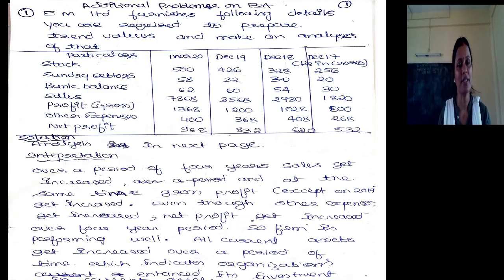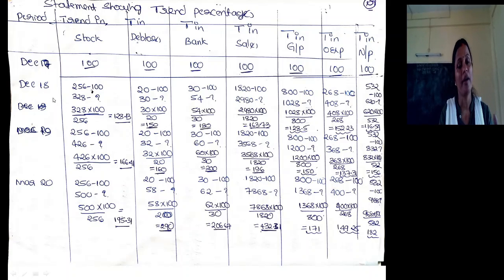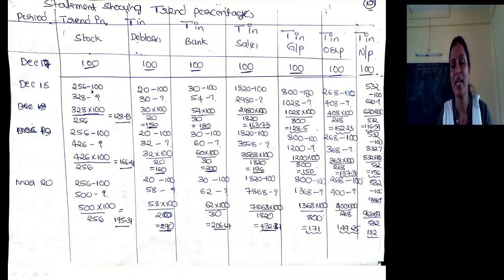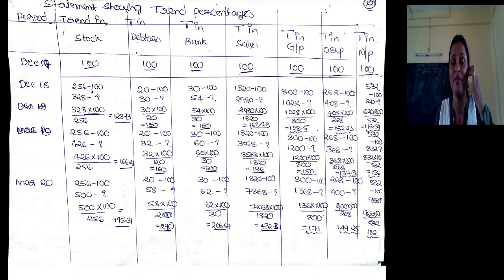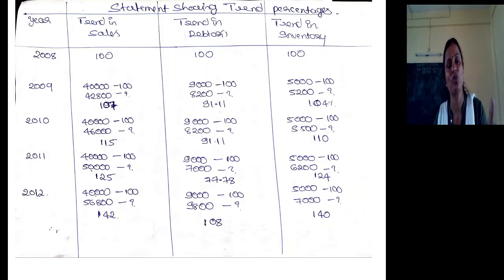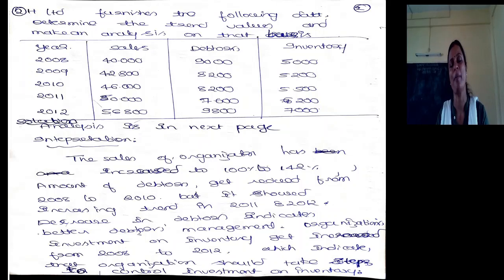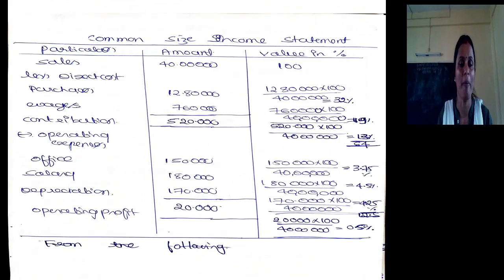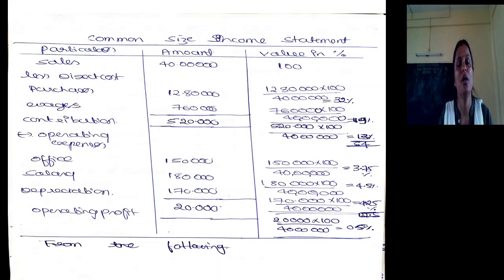10TH SESSION ON FINANCIAL STATEMENT ANALYSIS